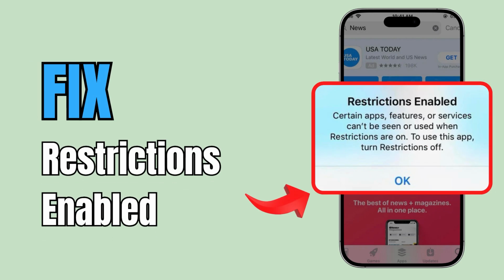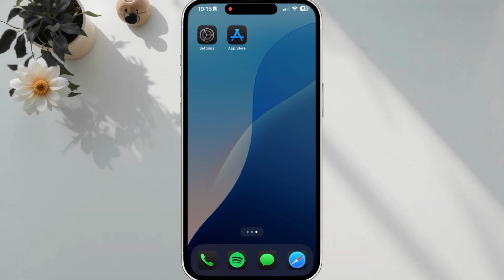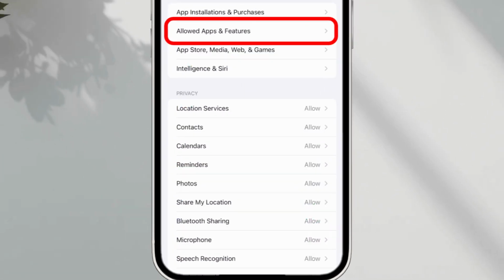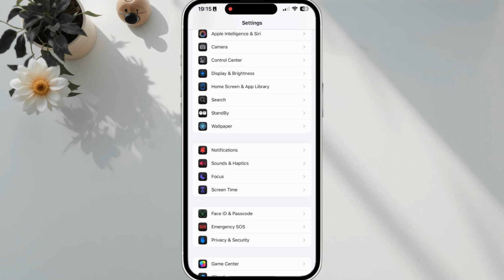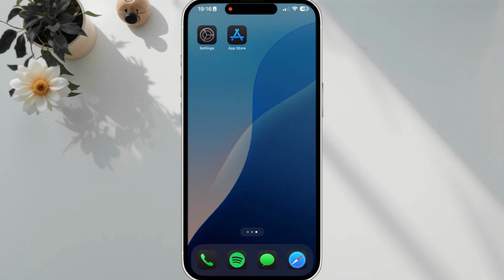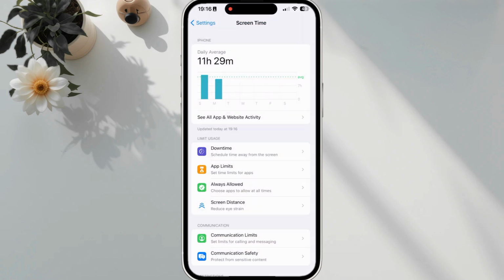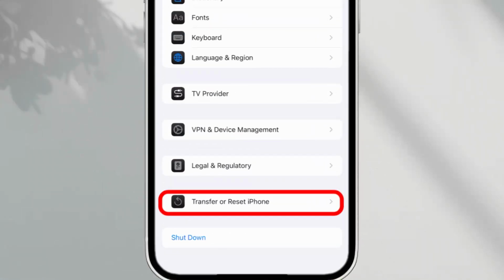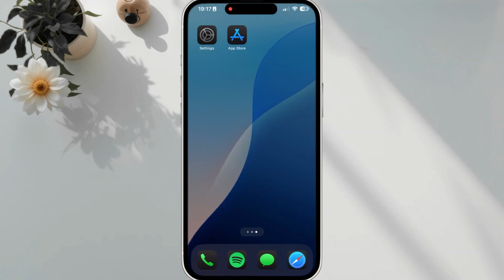How to Fix "Restrictions Enabled" on iPhone | Quick & Easy iOS Restriction Fix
Are you seeing the message "Restrictions Enabled" on your iPhone and can’t access certain apps or settings? In this quick tutorial, you’ll learn exactly how to fix the “Restrictions Enabled” issue on your iPhone or iPad.

We’ll guide you step-by-step through the settings to turn off restrictions and regain full control of your device. Whether you're using iOS 15, 16, or later, this fix works for all modern iPhones.

Don’t let Screen Time or parental controls block your access—watch this video to solve the problem in minutes!